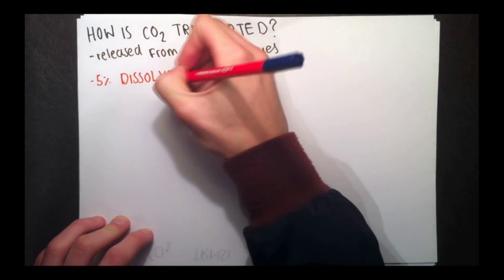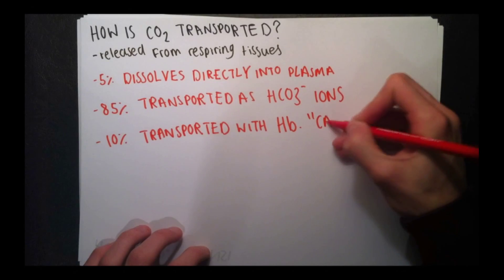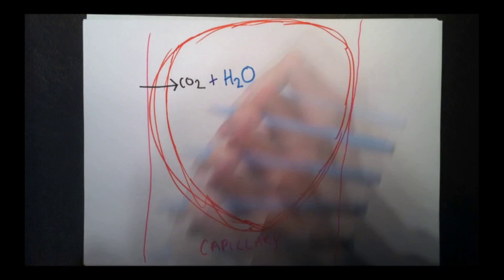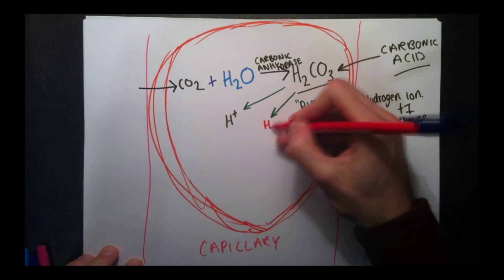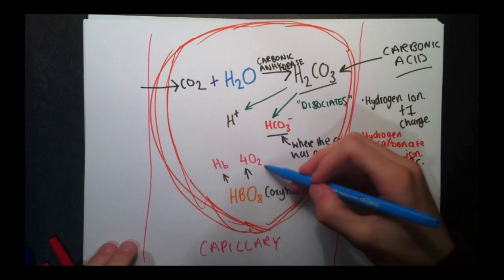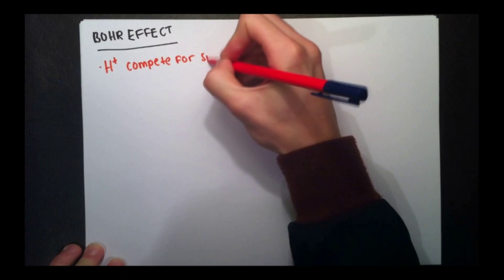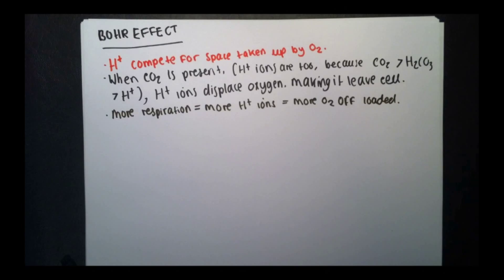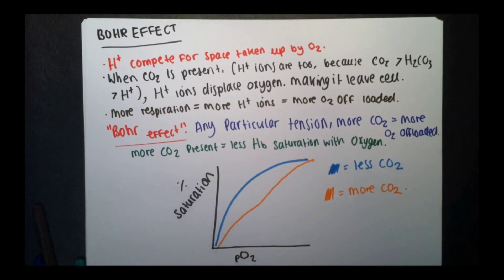F211 - Carriage of Carbon Dioxide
OCR AS Level Biology.